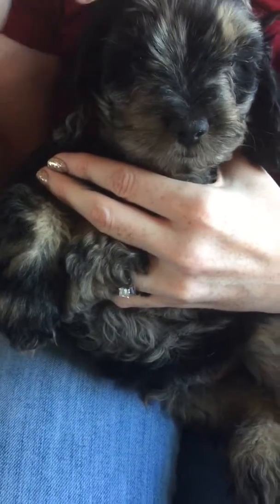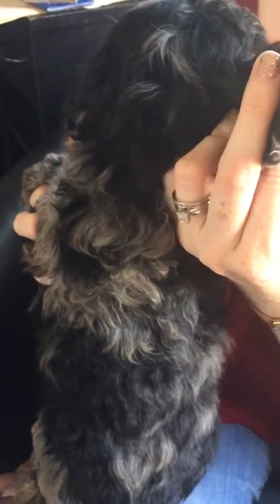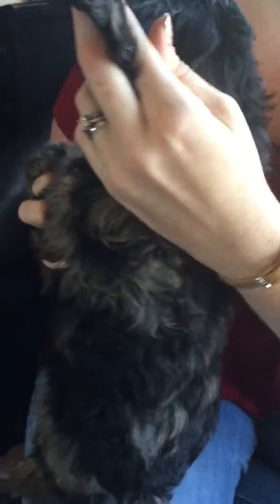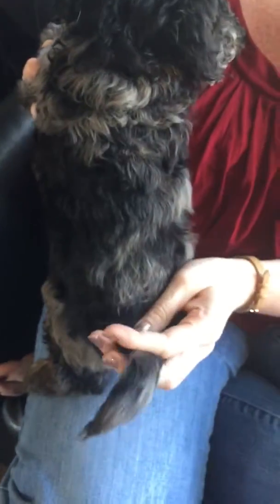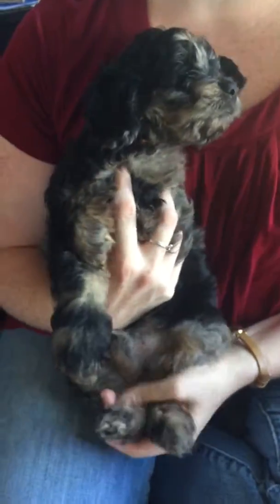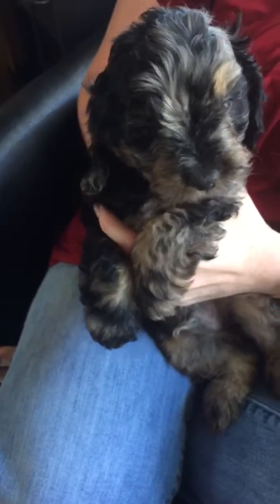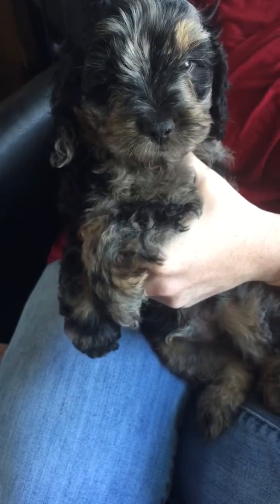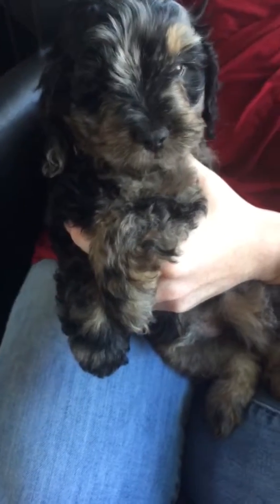Rafiki our stunning Blue Merle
This is just a little video so you can see all of Rafiki’s gorgeous markings! He is a F1 Rare Blue Merle Cockapoo!